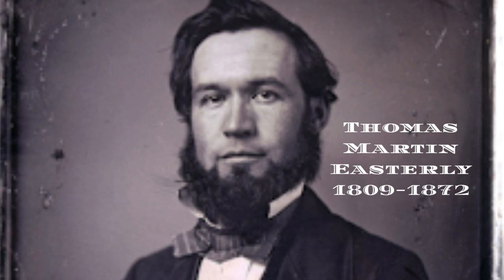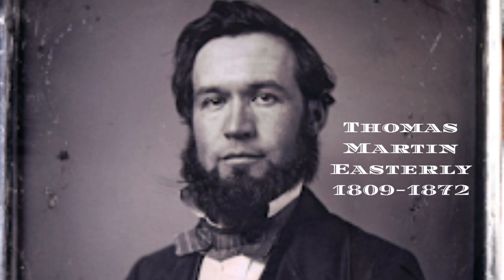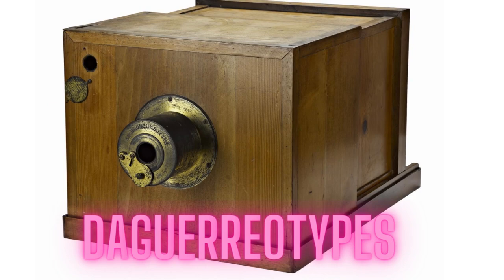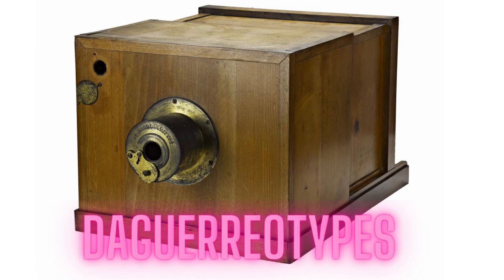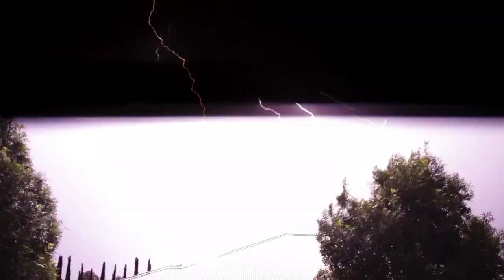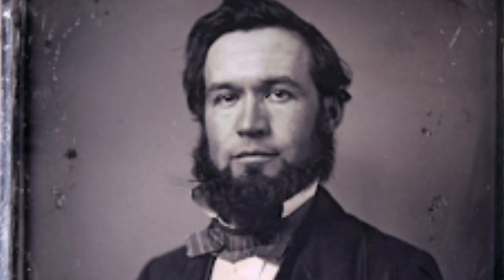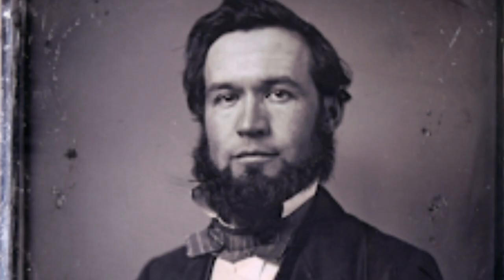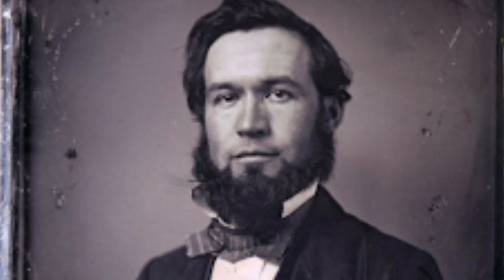what did Thomas's Martin Easterly's capture that nobody did before in 1847?